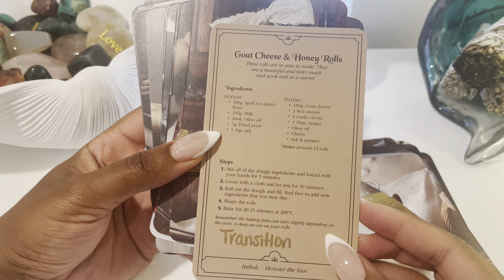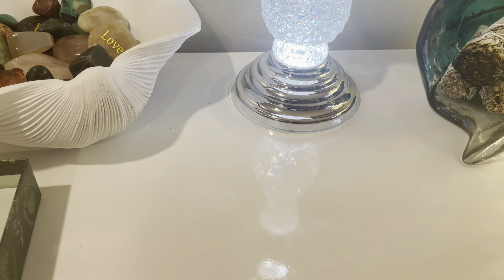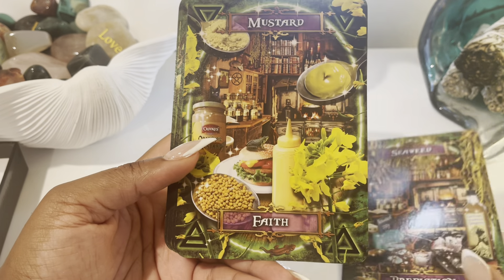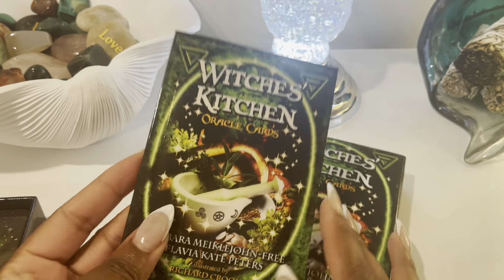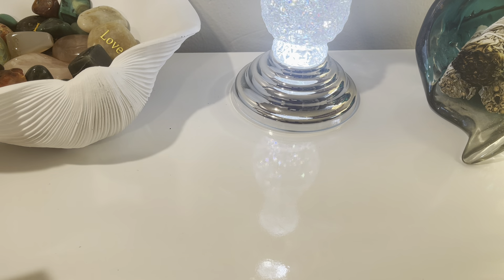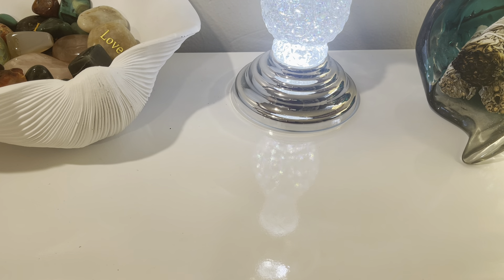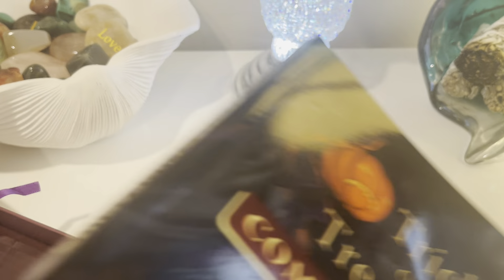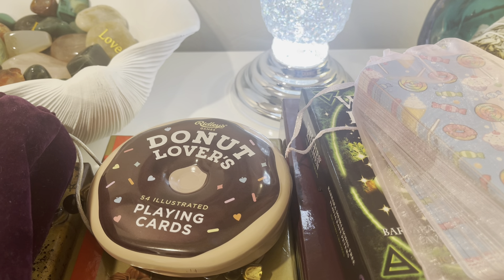Top 10 Dinner Table Decks✨